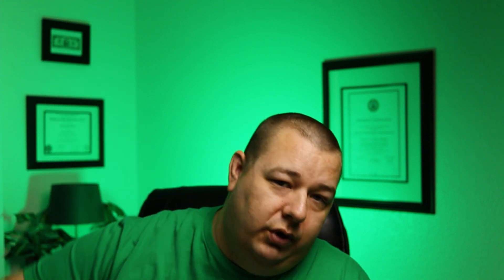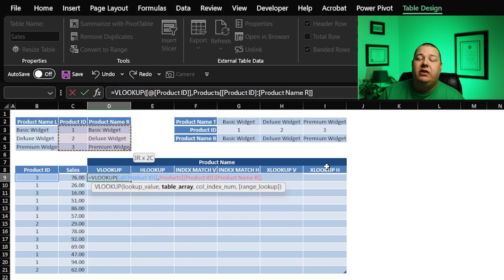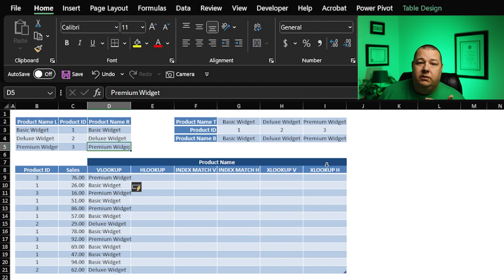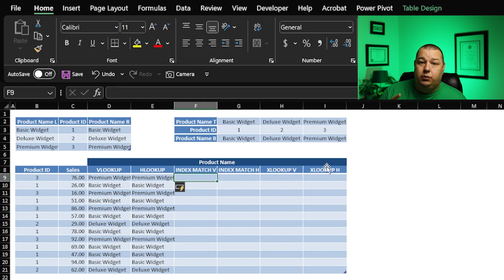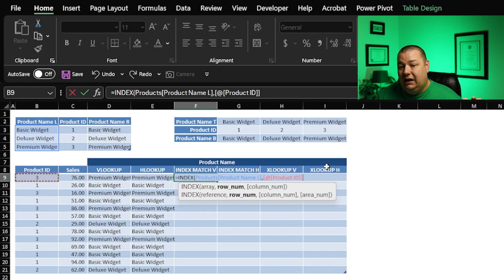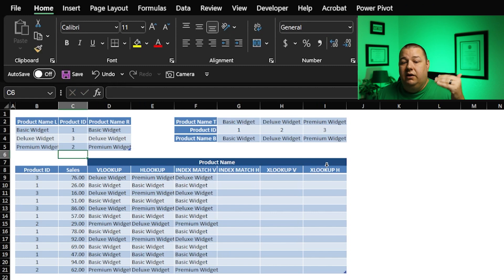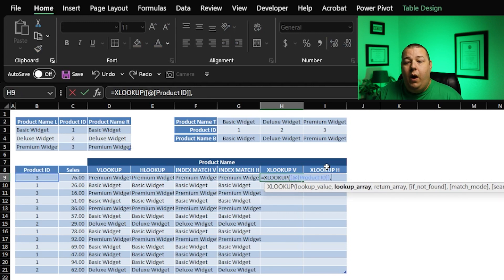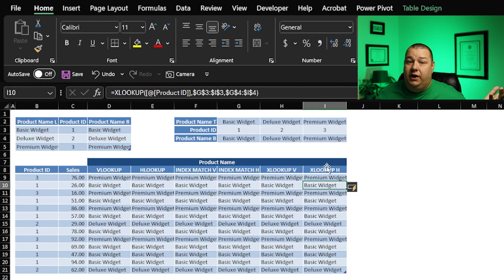Why I Never Use VLOOKUP Anymore (And What I Use Instead)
Still using VLOOKUP out of habit?
You might be making Excel harder than it needs to be.

In this video, I break down VLOOKUP, HLOOKUP, INDEX/MATCH, and XLOOKUP side-by-side and show you when each one actually makes sense — and when it doesn’t.

This isn’t just a formula tutorial. It’s a decision framework for choosing the right Excel lookup based on:

How your data is structured (vertical vs horizontal)

How flexible your model needs to be

How much maintenance pain you’re willing to accept later

By the end, you’ll know which lookup function to use — and which ones to stop relying on.

📌 VIDEO CHAPTERS

0:00 – Intro
1:10 – VLOOKUP (why it breaks)
3:08 – HLOOKUP (and why it’s rarely worth it)
4:10 – INDEX / MATCH (vertical lookups)
7:10 – INDEX / MATCH (horizontal lookups)
8:10 – XLOOKUP (vertical lookups)
9:05 – XLOOKUP (horizontal lookups)
9:40 – Final recommendation

(your existing links — unchanged)

📊 OTHER EXCEL TOPICS